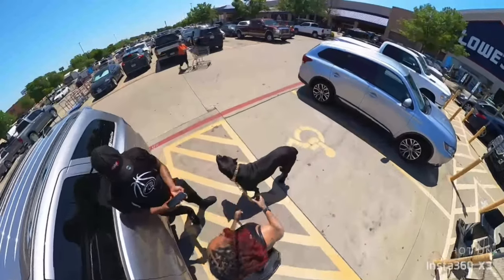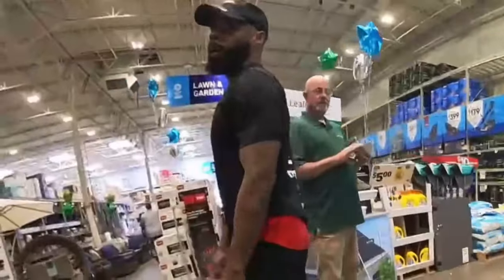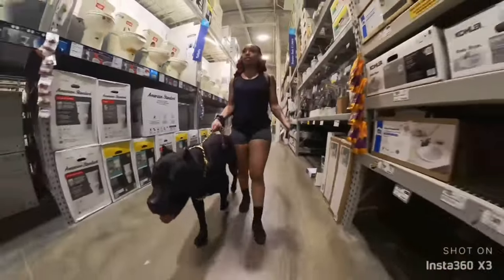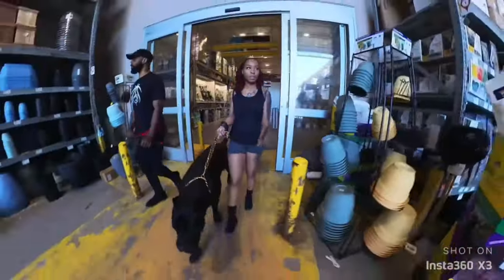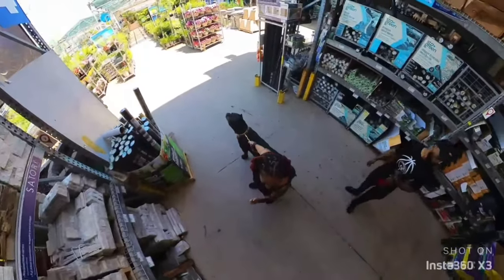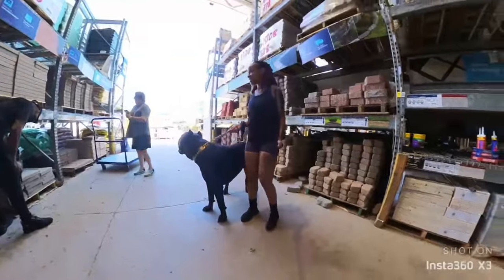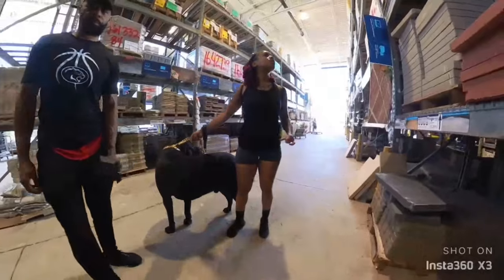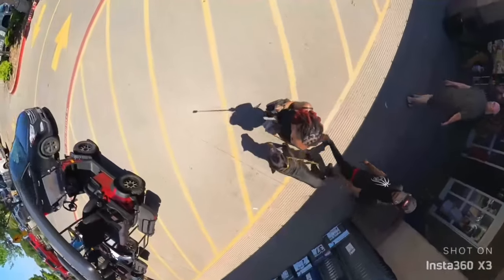Taking 163lbs Cane Corso “Ghost” To The Store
….:Welcome To Dree and Ghost :….

Dree and Ghost (Dree Heard)